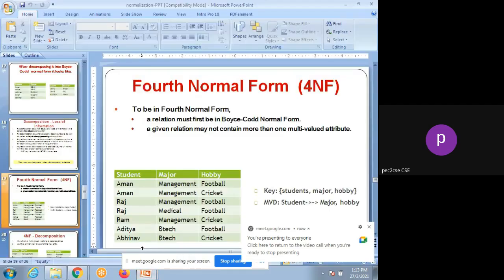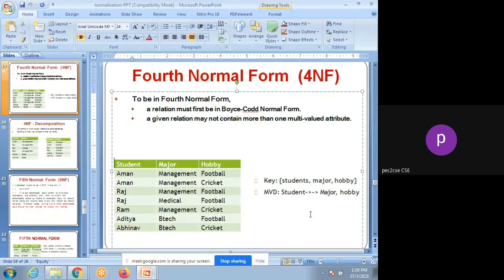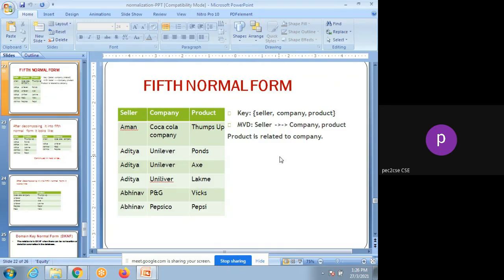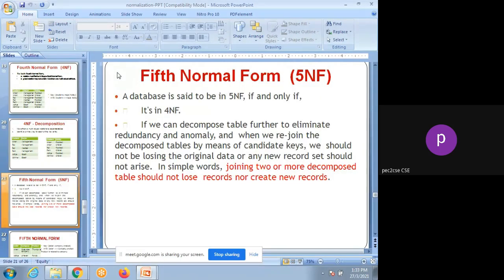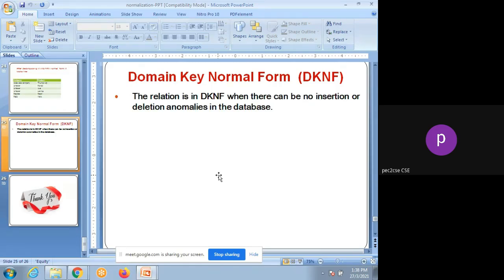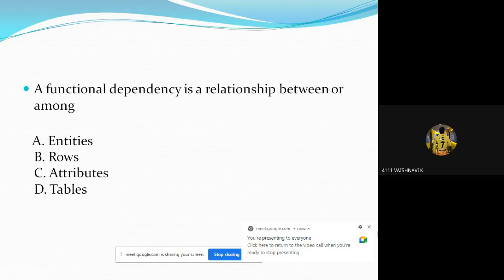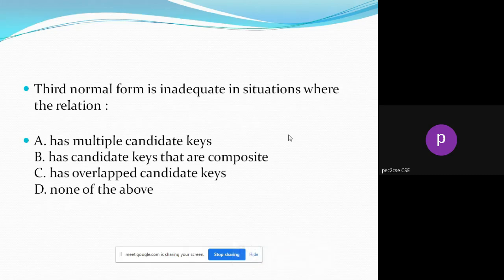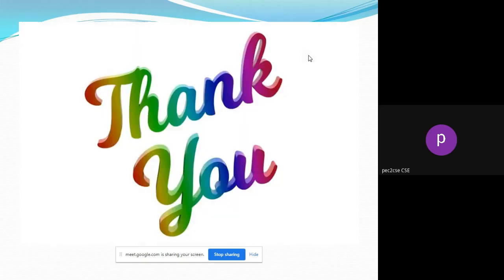Fourth normal form and fifth normal form